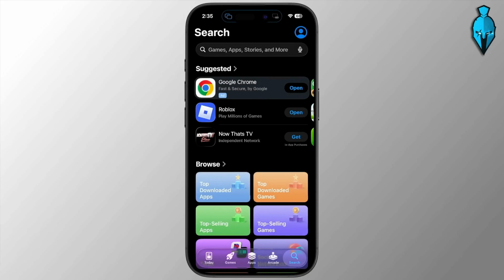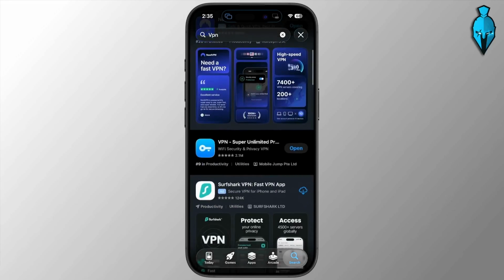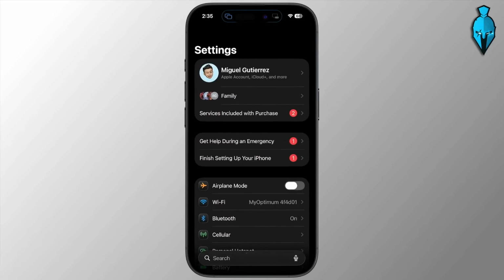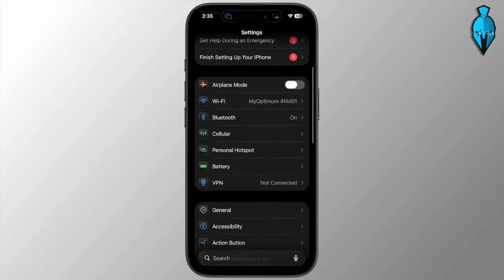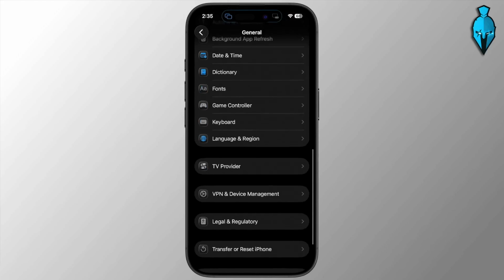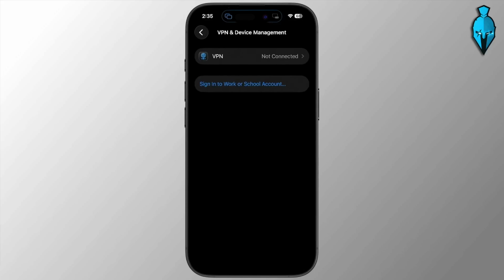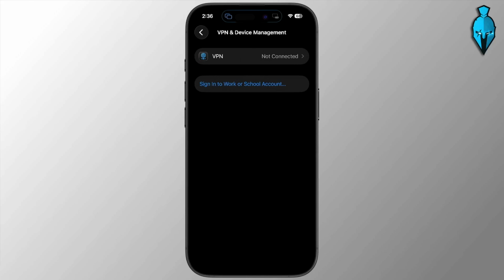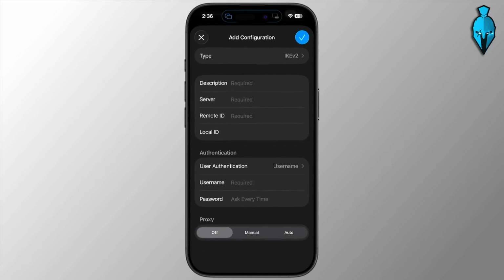How To Enable VPN On iPhone - Full Guide